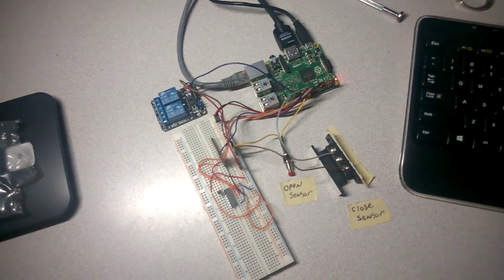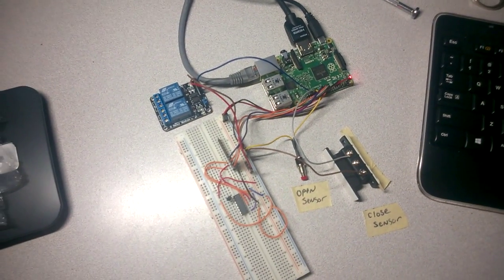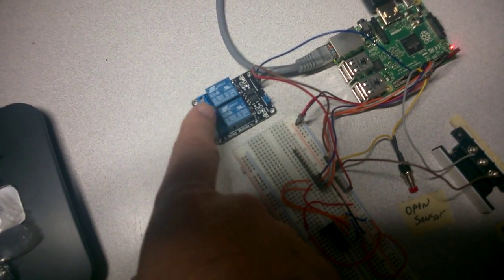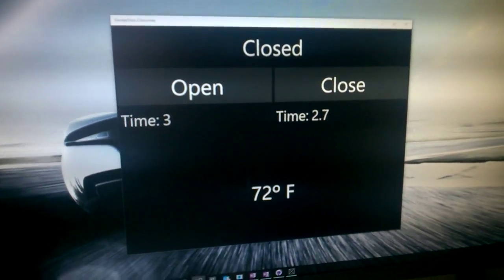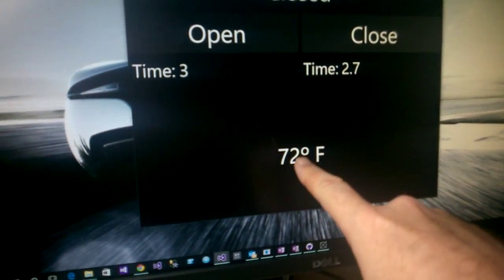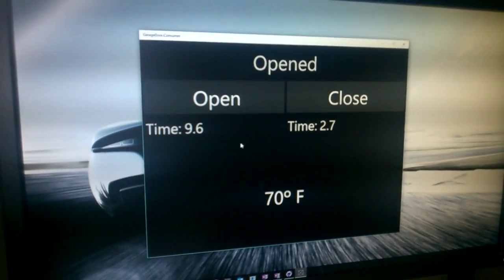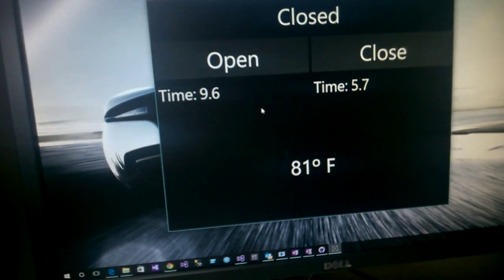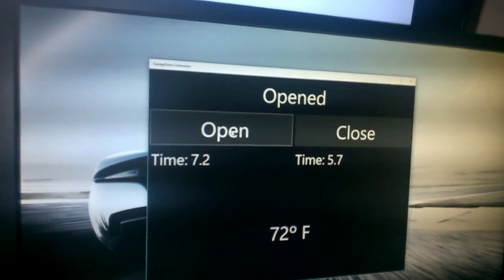Win 10 IoT Core Garage Door Demo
This project was created for the Hackster.io Windows 10 IoT Core contest.  It is a Reaspberry PI 2 running a Windows Universal App controlling and monitoring my garage. Here is the link to the article on the project